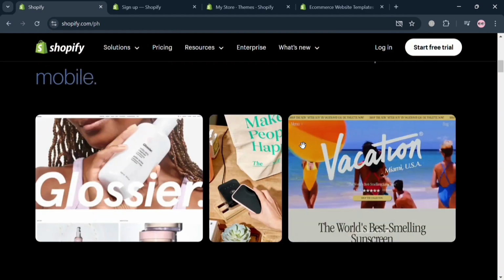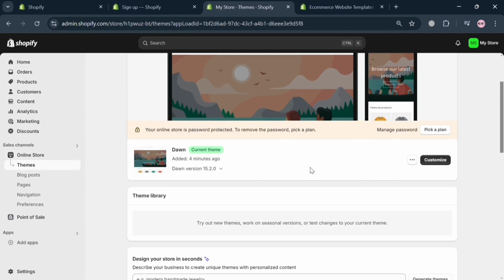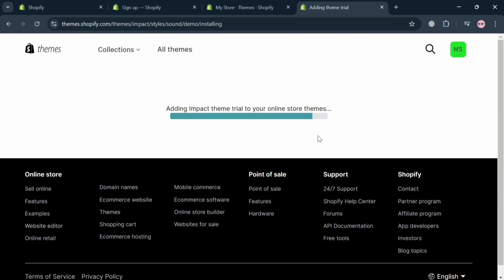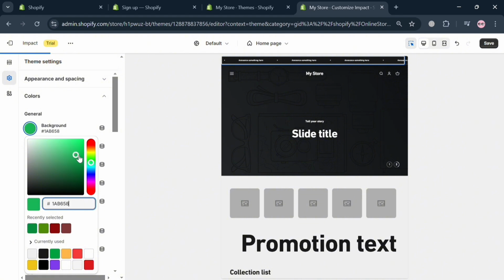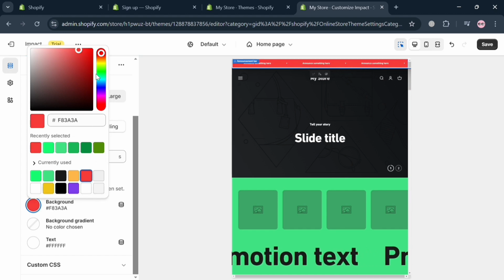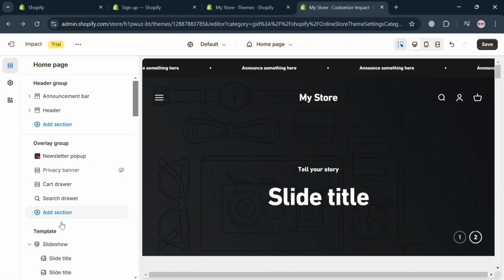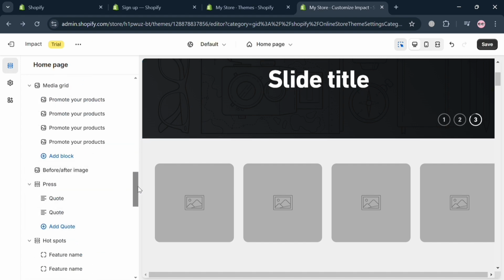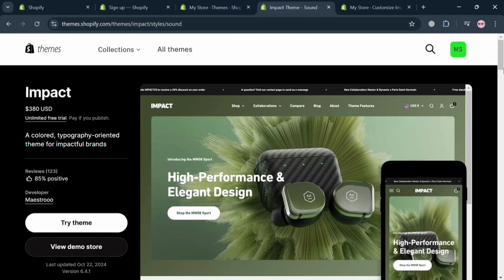Shopify Impact Theme Customization Tutorial (2026) for Beginners